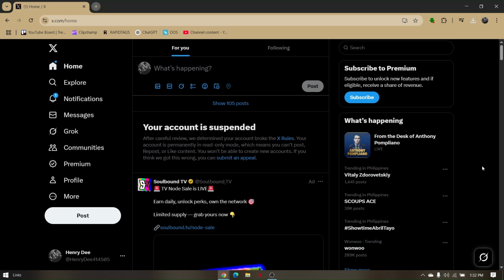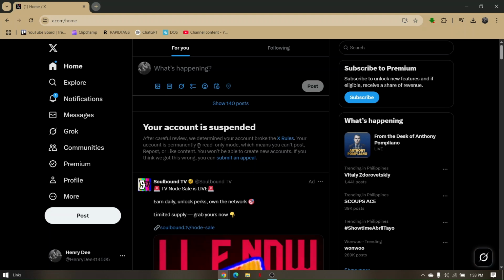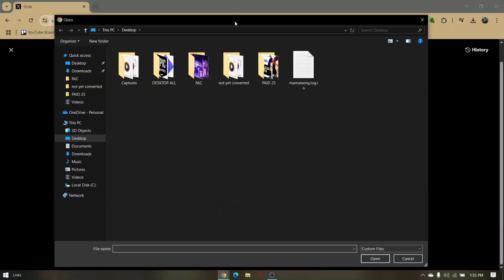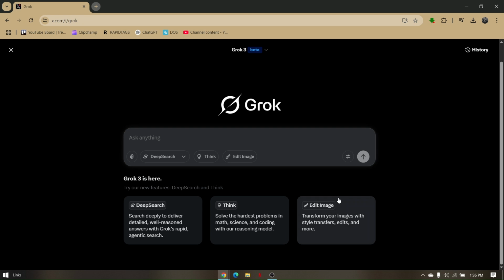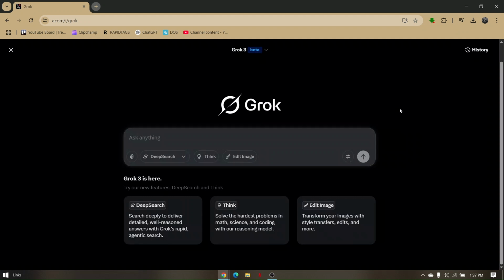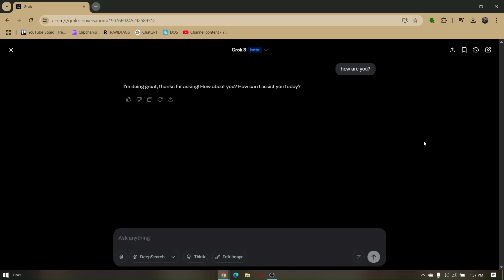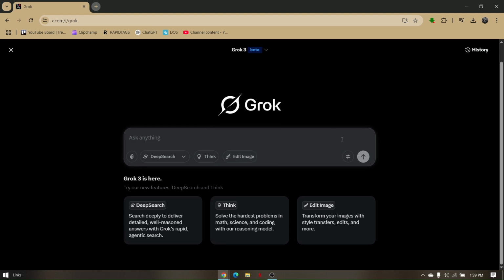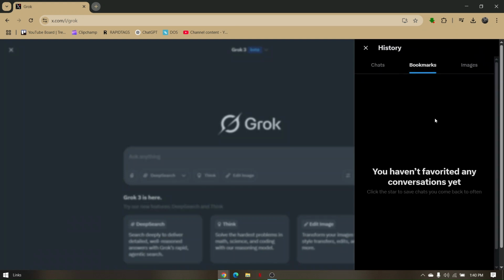HOW TO USE GROK 3 (FULL GUIDE 2026)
In this video, I am going to show you how to use Grok 3 in 2026 with a full step-by-step guide. Grok 3 is an advanced AI tool designed for various tasks, from data analysis to automating workflows, and this tutorial will walk you through how to make the most out of its powerful features.